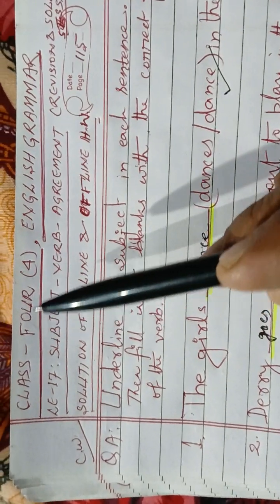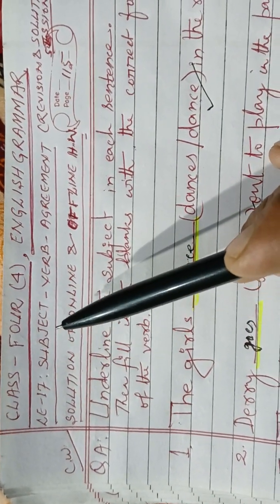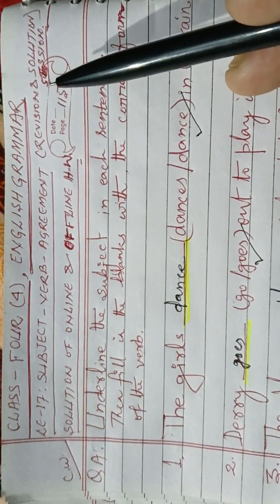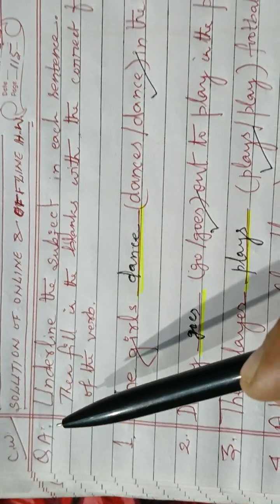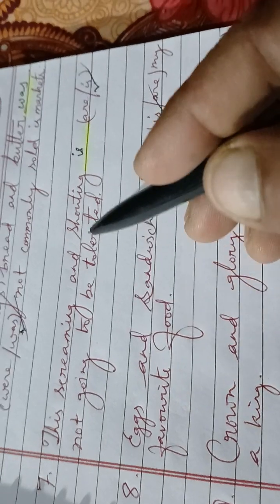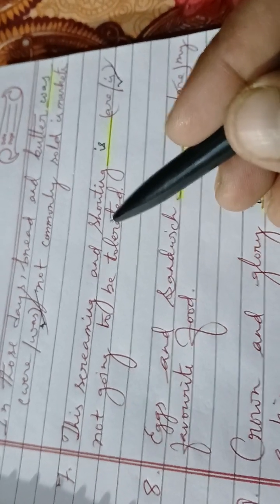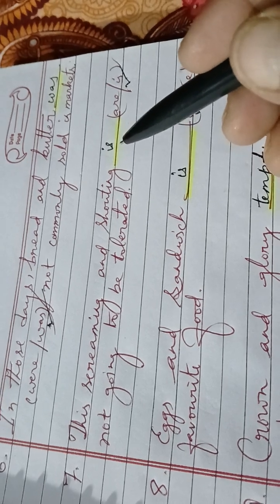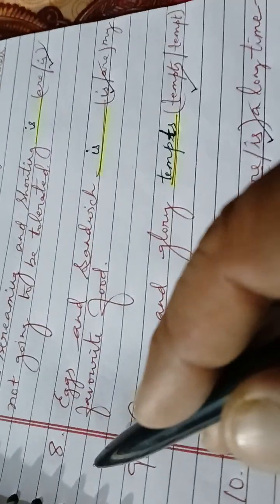Class-4,H.W.Solution, Subject -Verb-Agreement #